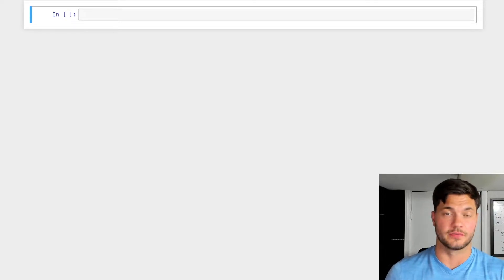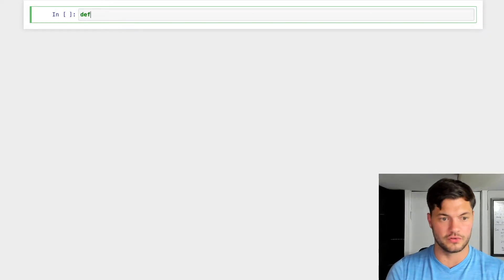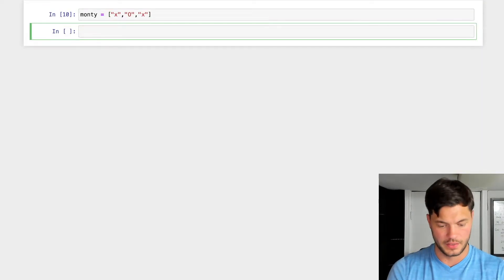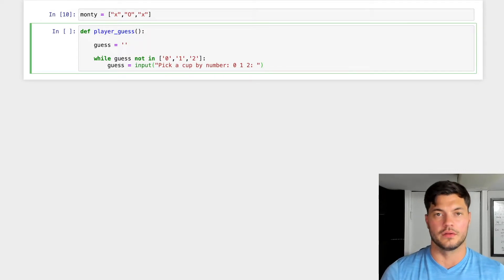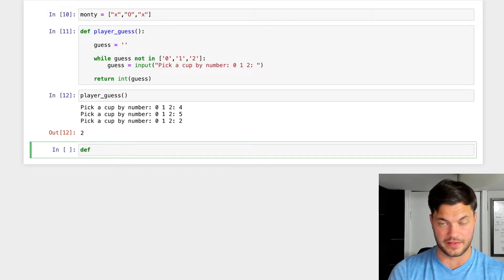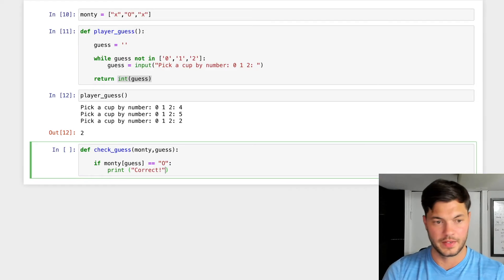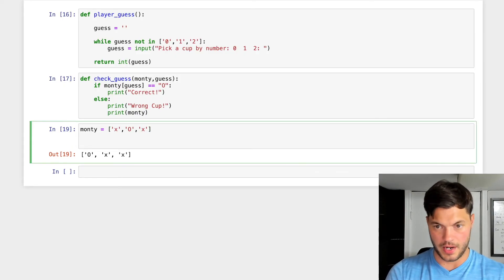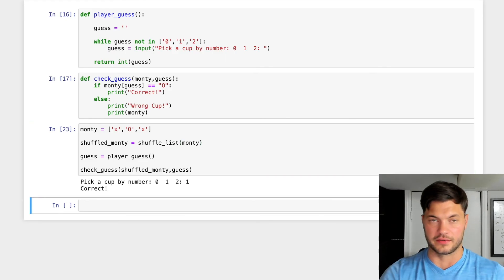Three Cup Monte Python - How Functions Interact in Python